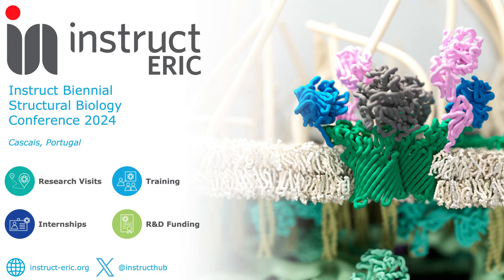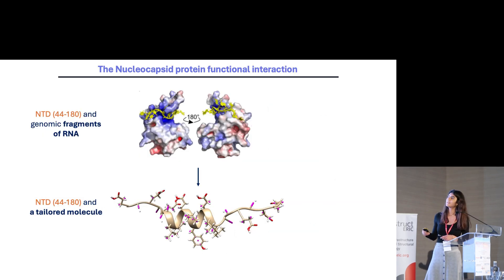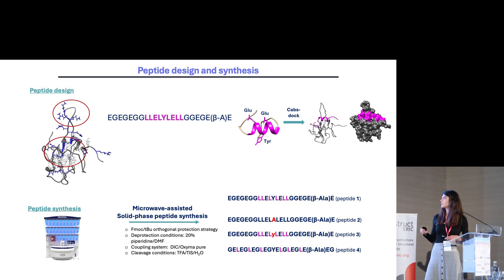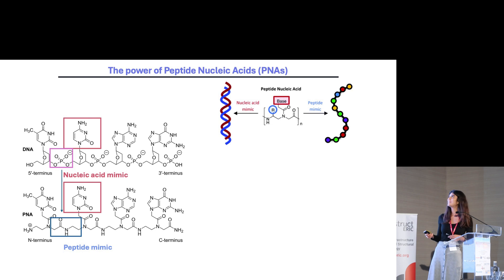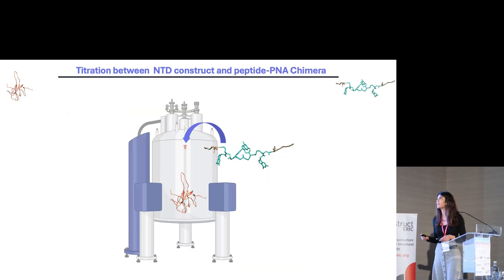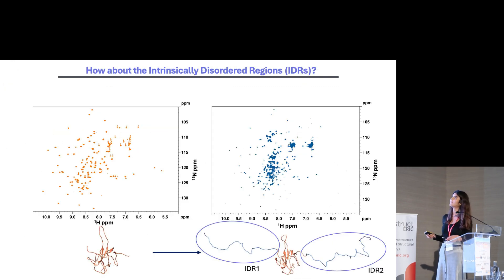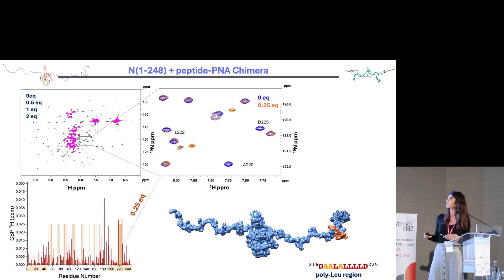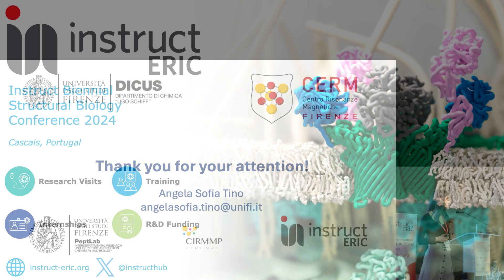Angela Sofia Tino | Instruct Biennial Structural Biology Conference 2024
The Instruct Biennial Structural Biology Conference (IBSBC) showcases the latest in integrative structural biology from leading scientists across the world. The theme for the conference is "New Directions for Structural Biology".

The 6th Instruct Biennial Structural Biology Conference took place in Cascais, Portugal, 23-24 May.